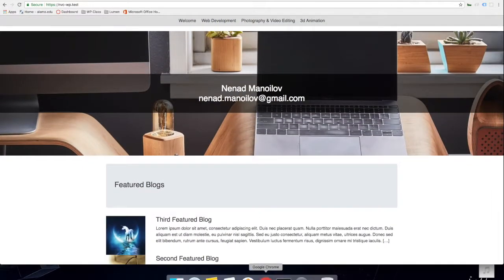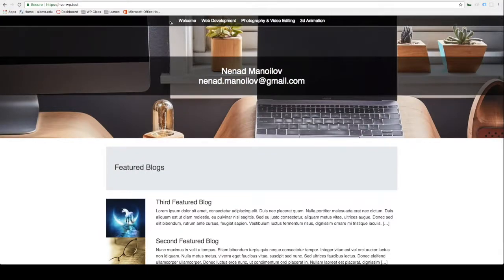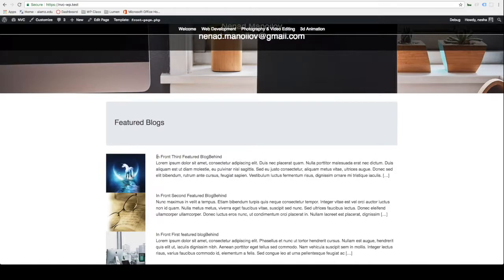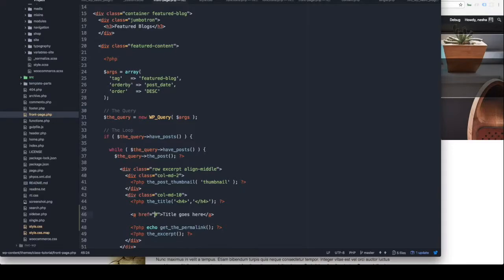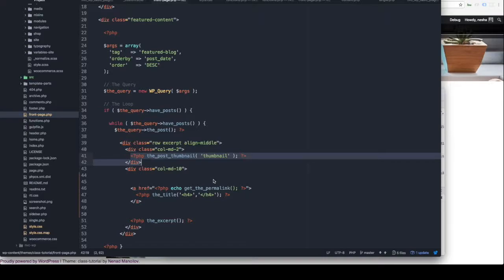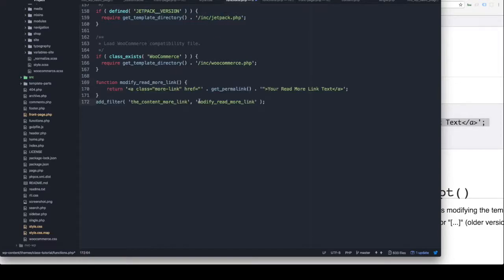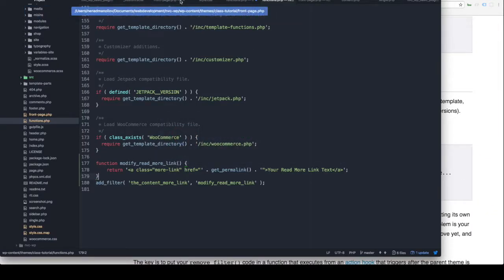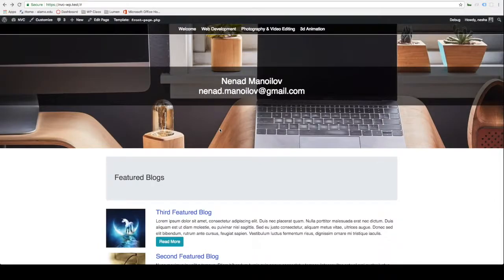class7-Part I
Continue Editing our front page.
Adding clickable links to the post titles and post thumbnails.
Customizing the Read More link